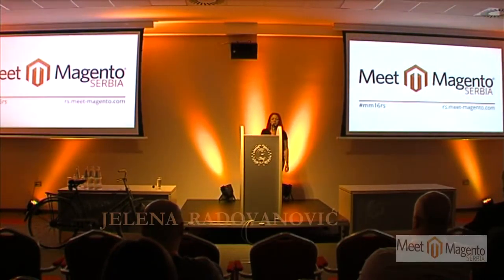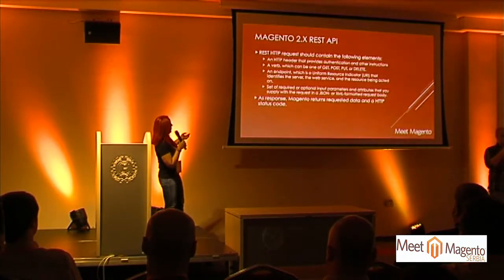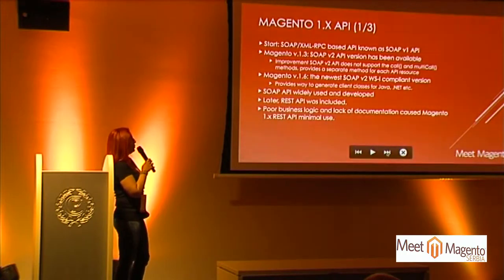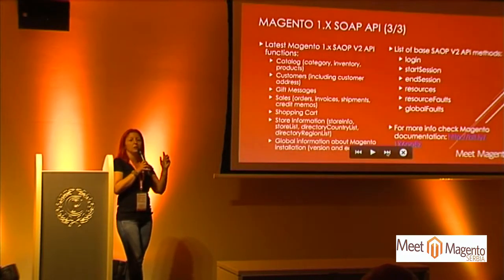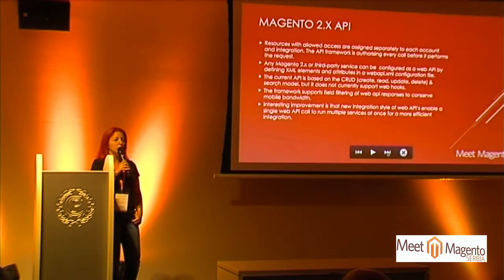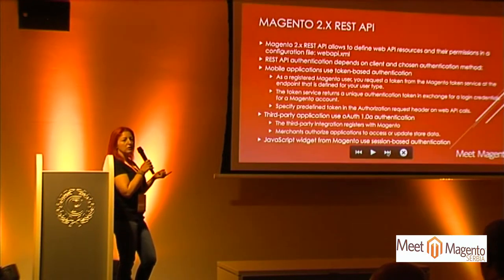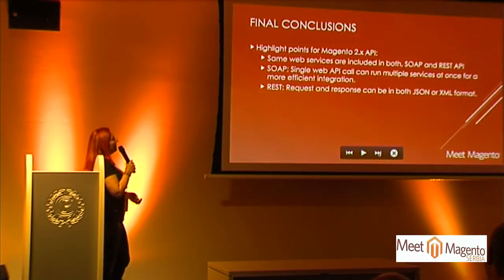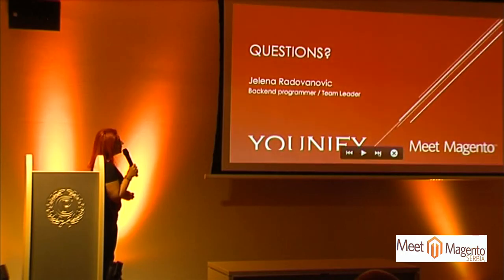MM16RS Jelena Radovanović - Magento API 1.x VS 2.x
Magento web API framework provides possibility of establishing communication between external systems and Magento, using web services. Magento 1.x as well as Magento 2.x support both protocols, REST (Representational State Transfer) and SOAP (Simple Object Access Protocol). This lecture will give you an overview of available API services and recommend the appropriate ways to implement them in your systems.